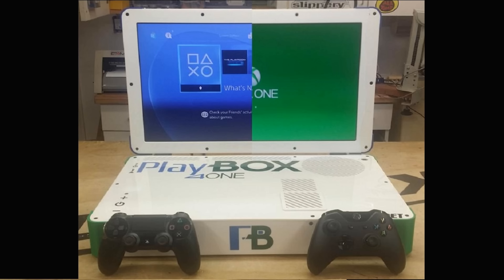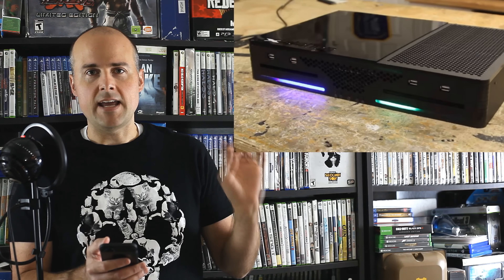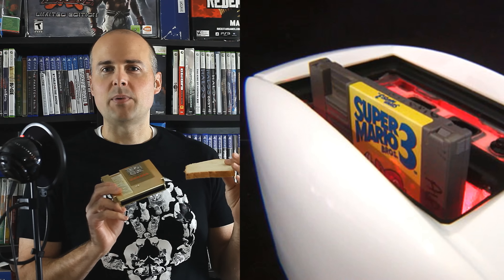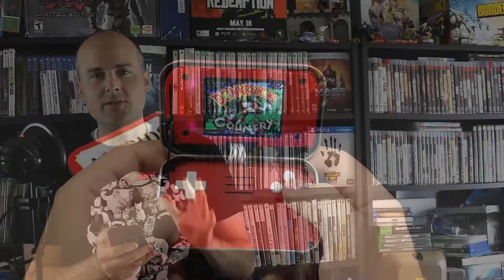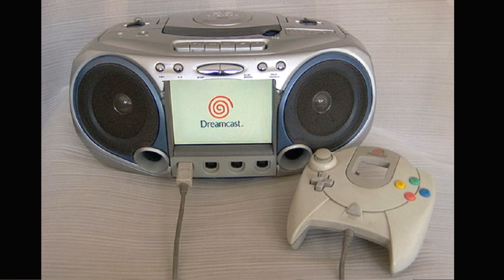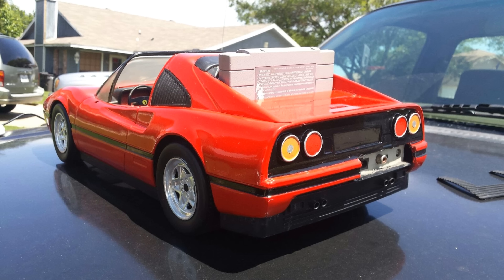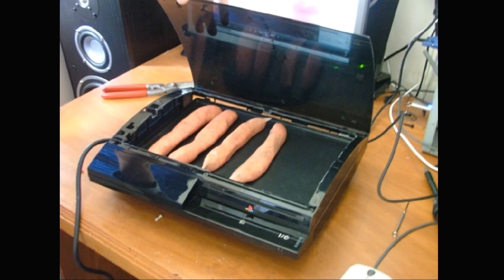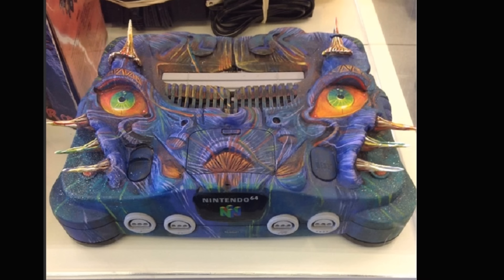10 Modded Video Game Consoles That Are Amazing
Today I get to talk about 10 custom video game consoles. These are custom game consoles that have really impressed me. However, there are a lot of other different custom game consoles out there. Please make sure to leave a comment to let me know of any custom consoles that I should take a look at.